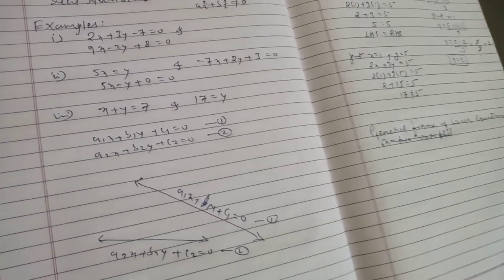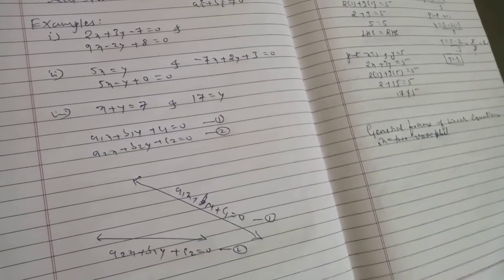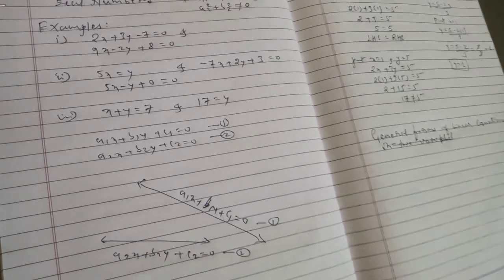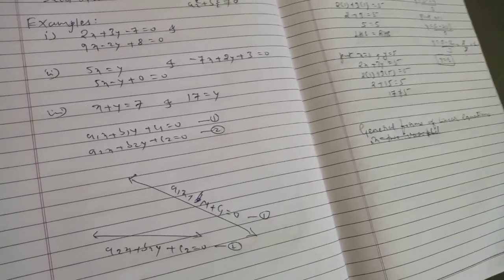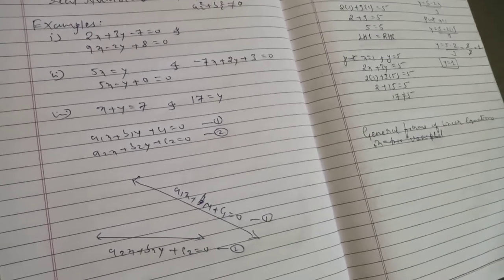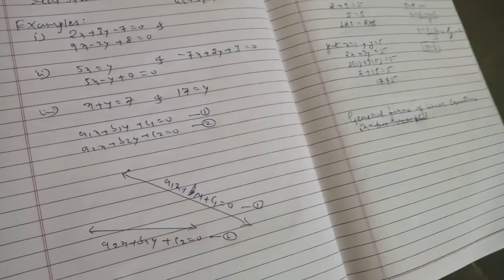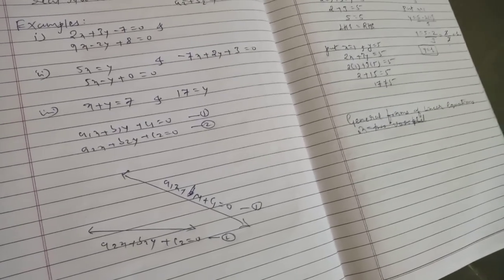CBSE Class-X: Mathematics Chapter-3 Linear equations in two variables (Day-3)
By- Shivakumar S Shettar, Mathematics Teacher, Nandi International Residential School, Krishnanagar